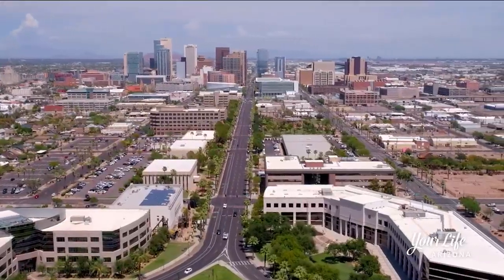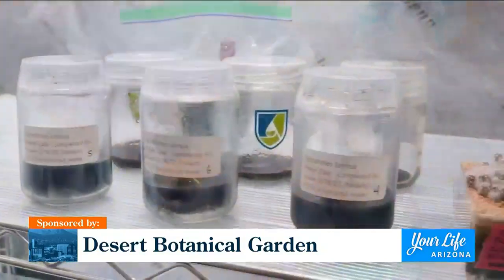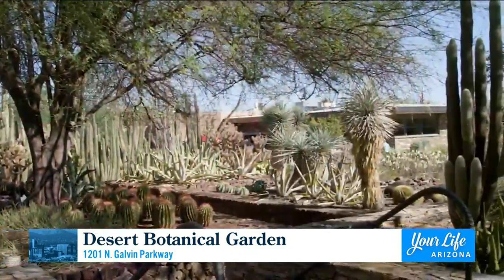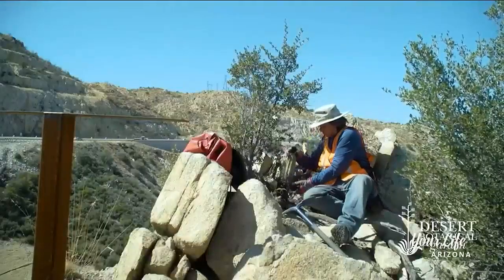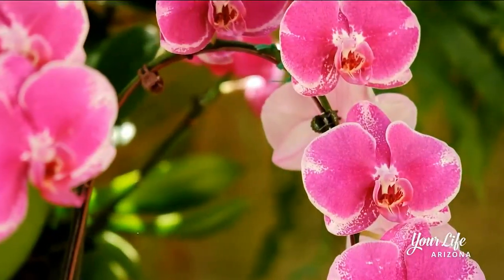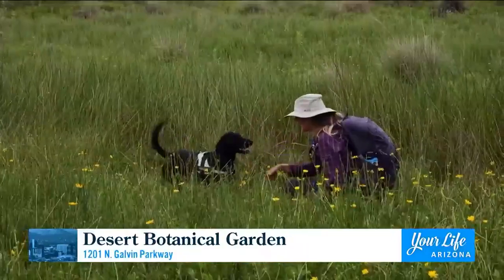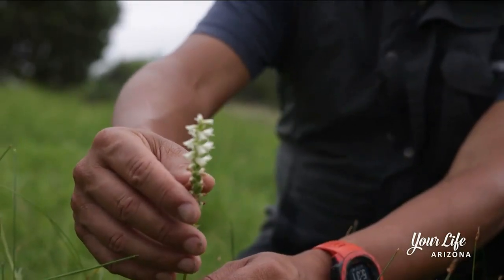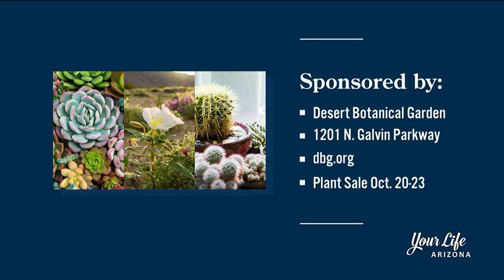How Desert Botanical Garden is helping save one of the most endangered organisms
We all know Desert Botanical Garden is the place to see Arizona plants. But the Garden is more than just a fun place to visit.